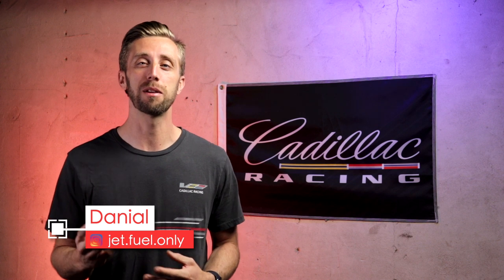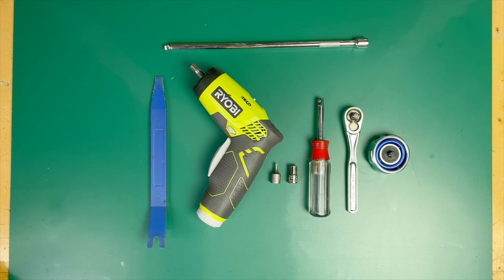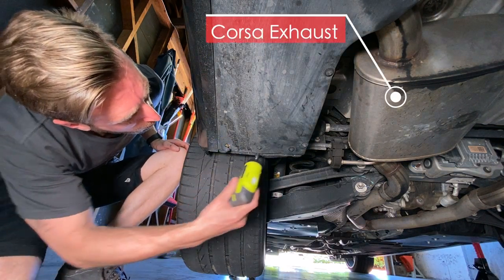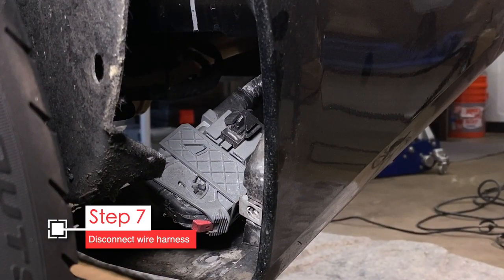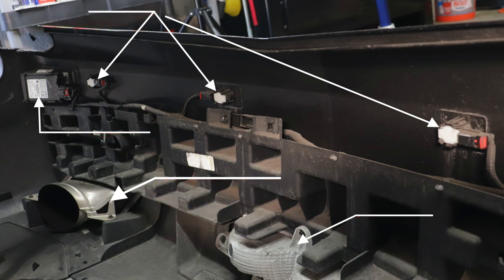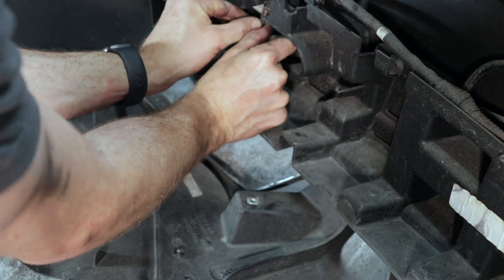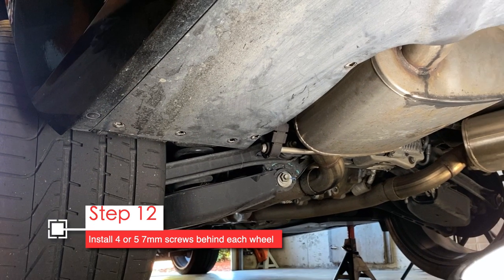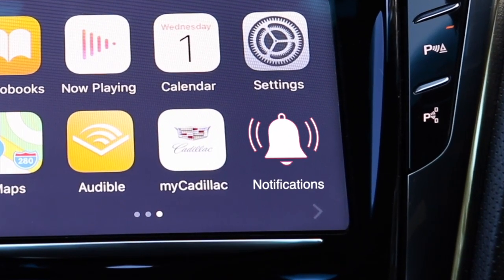Quad Exhaust Tips | 2014-2016 Cadillac CTS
In this video I show you how easy it is to remove the chrome outlets on your 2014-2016 base or VSport Cadillac CTS so that you can install quad exhaust outlets.

Exhaust tips need to be 2.5" inlet and 3.5" outlets for stock CTS bumpers. They should be short...like around 9 inches. Also, staggered.
You can go 4" for the real V diffuser.  Here are a few 3.5" outlet tips:

Ebay search: Quad 3.5" Out Exhaust Tips 2.5" Inlet Staggered Dual Wall Angle Cut 11.8"L Pair
this link probably won't stay valid

Recommended Tools:
Ryobi 4v Electric Screw Driver
Gimbal Ratchets
Great bit set
1/4" Metric Sockets
Trim removal tools
Aluminum Racing Jack
Jack Stands